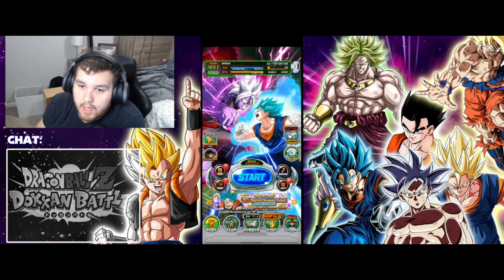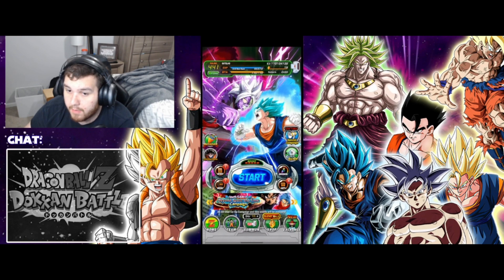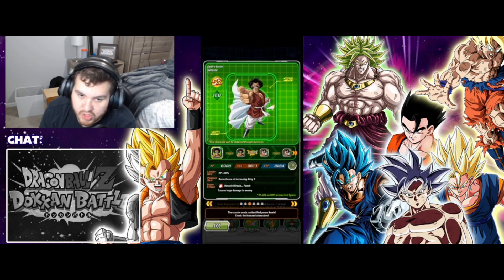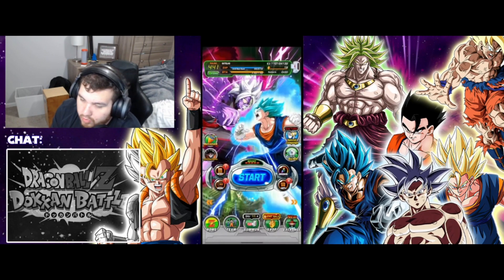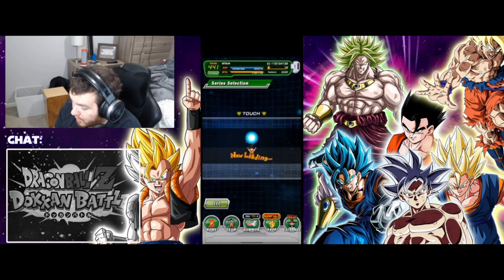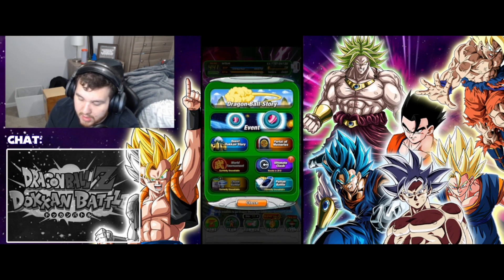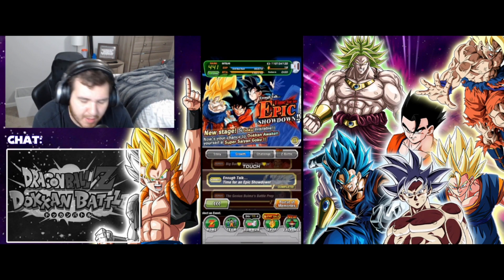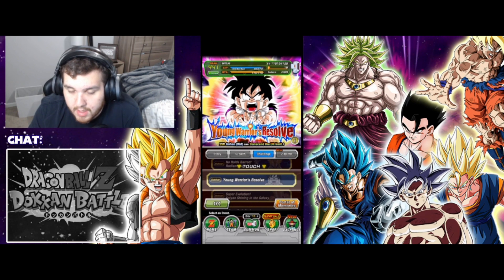DBZ Dokkan Battle Beginners Guide Part 1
Part 1 of me explaining in how to play dokkan. Starting analyzing Home page. Basic terminology, Types and cycles, understanding certain phrases, tips and etc.